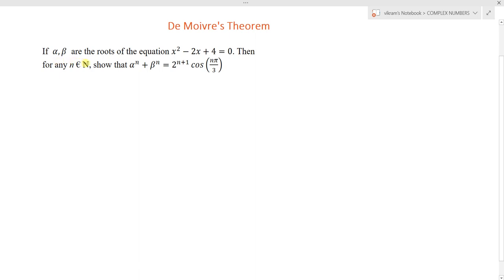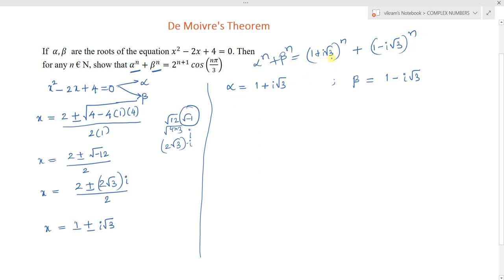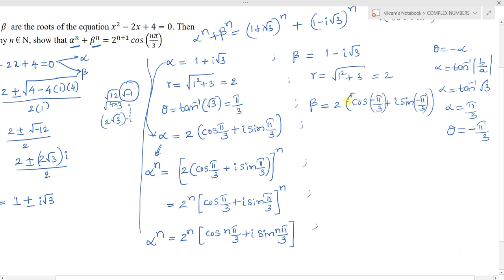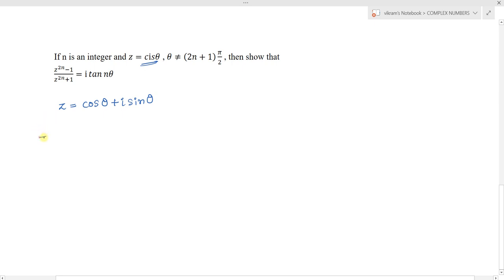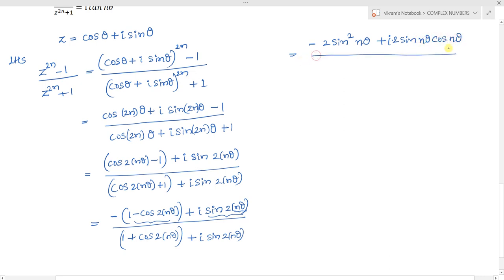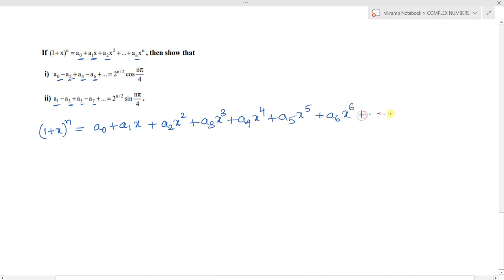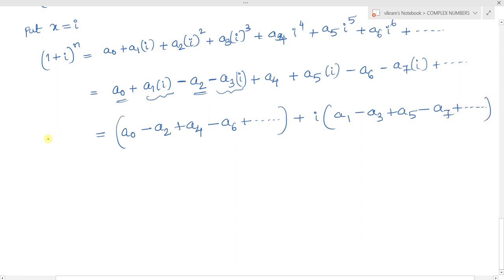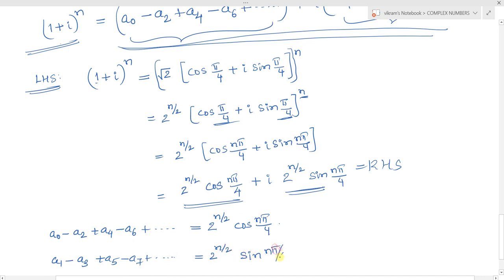De-moivre's theorem complex numbers| (Z^2n -1)/(Z^2n +1) = i tan(n*theta)|TS AP INTER mathematics 2A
in this lecture important probelms from De-Moivre's theorem of TS AP Inter Mathematics 2A are explained in detail.
those problems are
# If n is an integer and z=cⅈsθ , θ≠(2n+1)  π/2 , then show that (z^2n-1)/(z^2n+1)=ⅈ tan⁡nθ
If α,β are the roots of the equation x^2-2x+4=0. Then for any n € N, show that α^n+β^n=2^(n+1) *cos⁡(nπ/3)
# If (1+x)^n = a0 + a1x +a2x^2 + .+anx^n
then a0 -a2 +a4 - a6 +. = (2)^(n/2)* cos⁡(nπ/4)
and a1 - a3 + a5 - a7 +. = (2)^(n/2)* cos⁡(nπ/4)